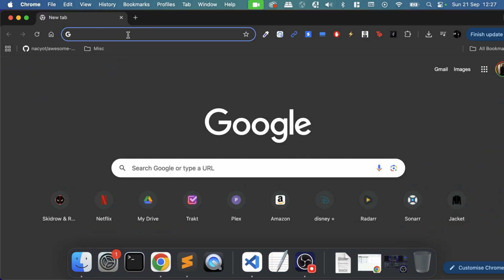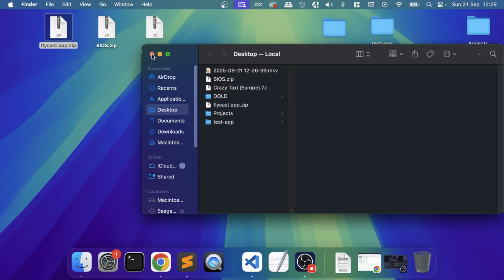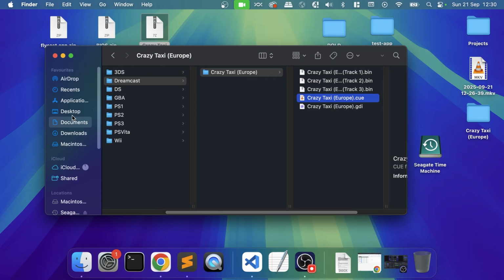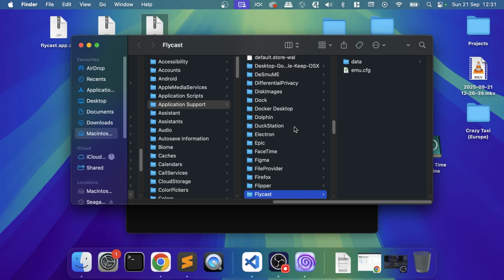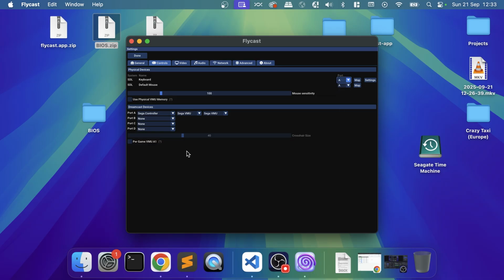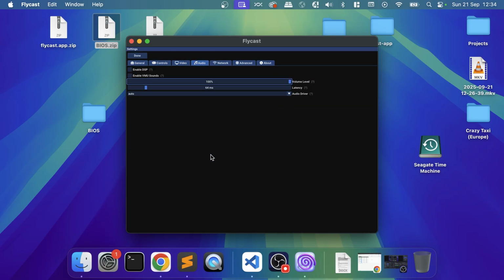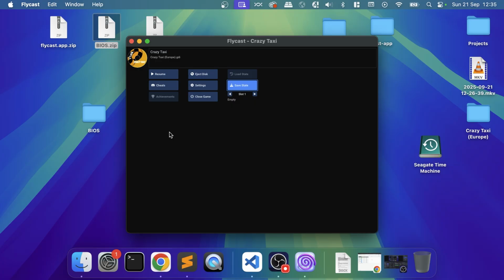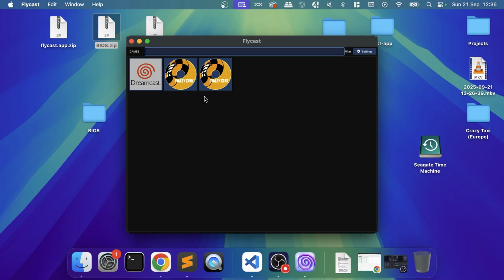How to play Dreamcast games using Flycast Emulator On Mac | Naomi, Atomiswave